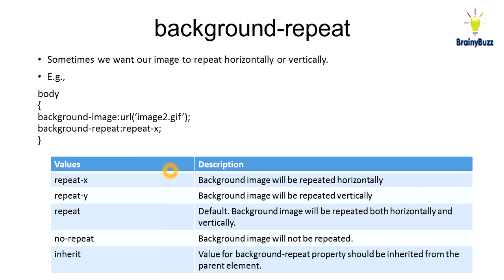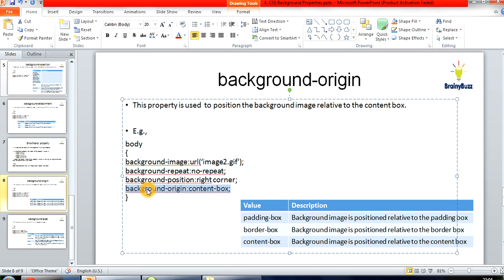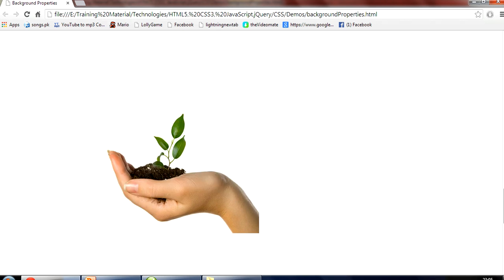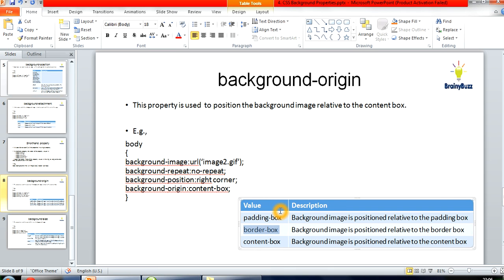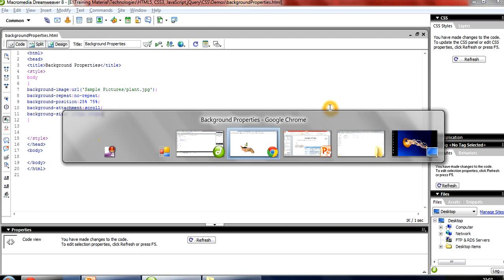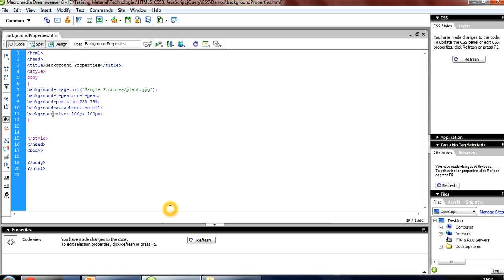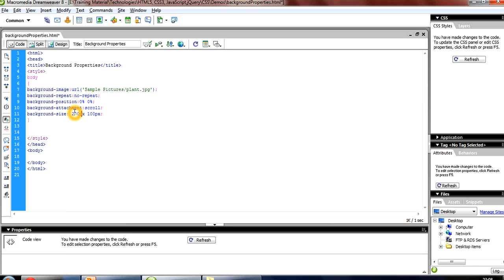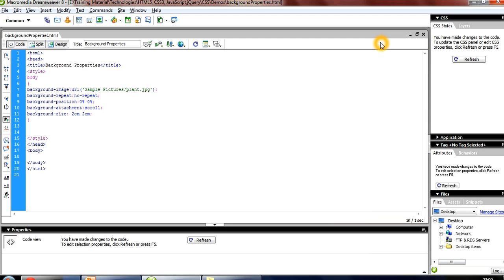7 CSS Tutorial : Background Properties Part 3